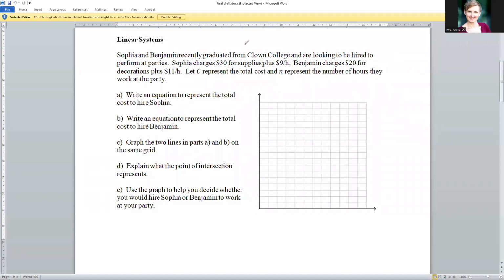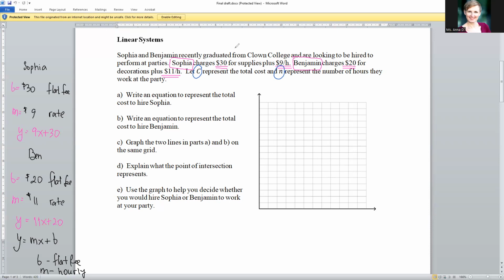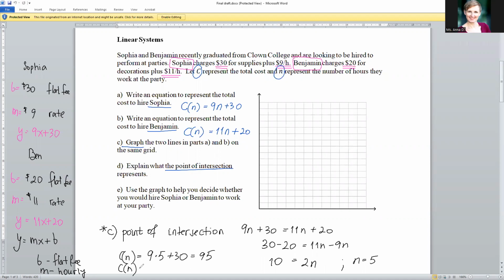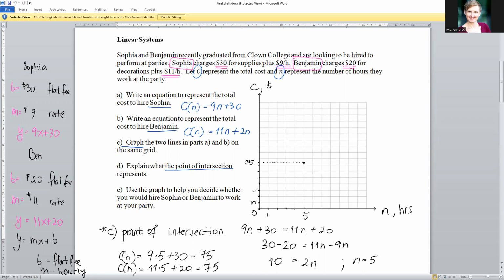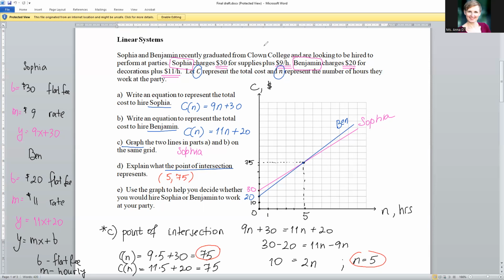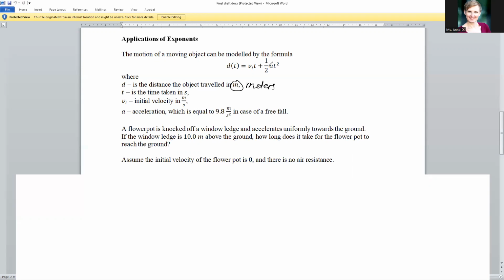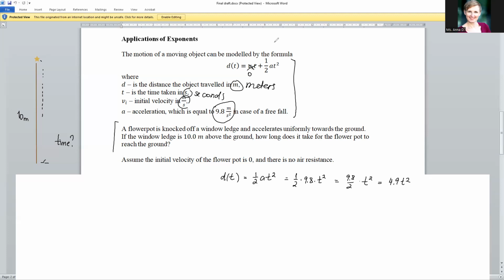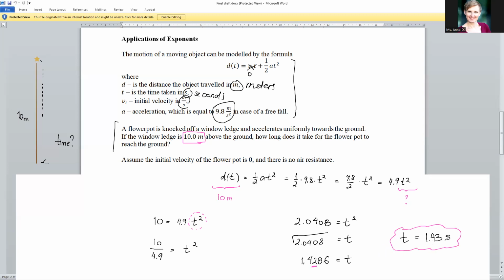exam prep - math 10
Linear Systems and Exponents